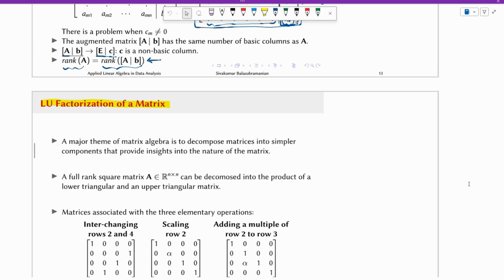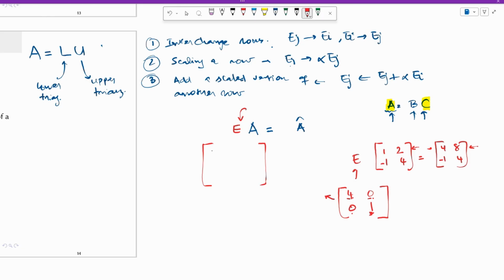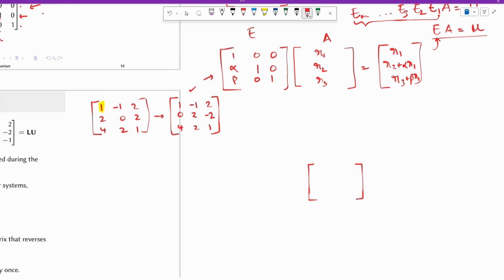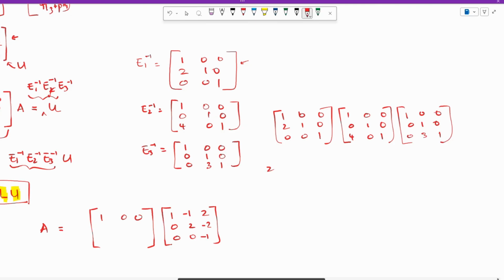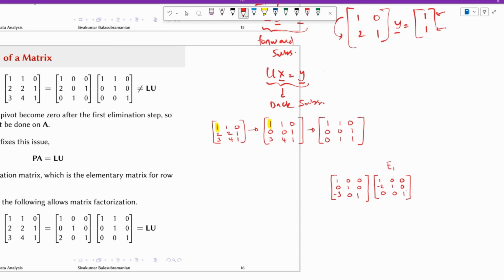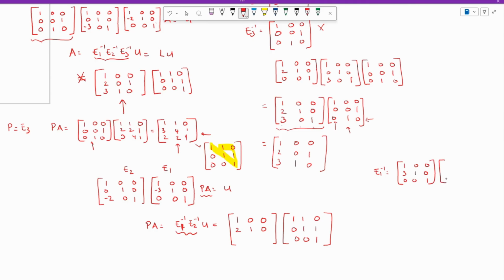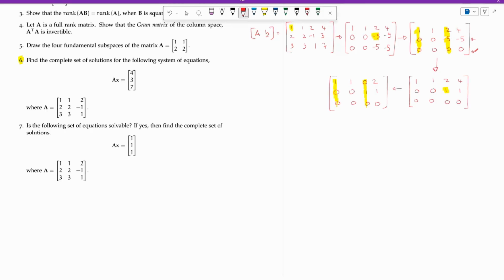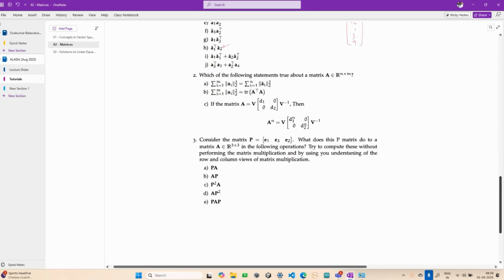ALADA 25Aug Lecture 13